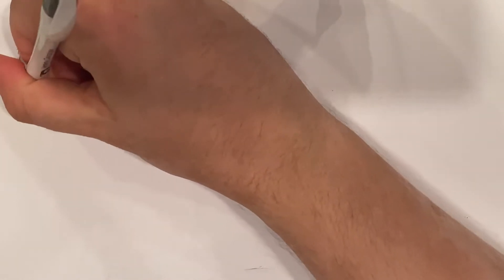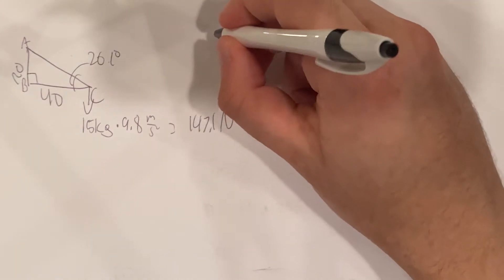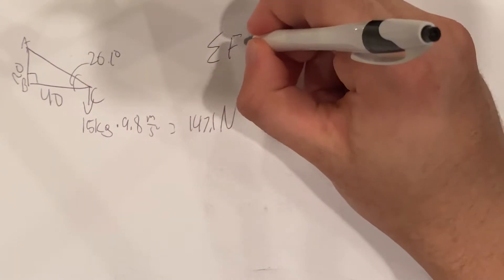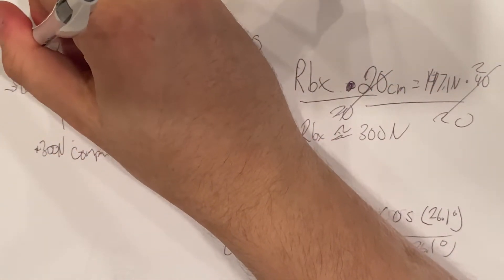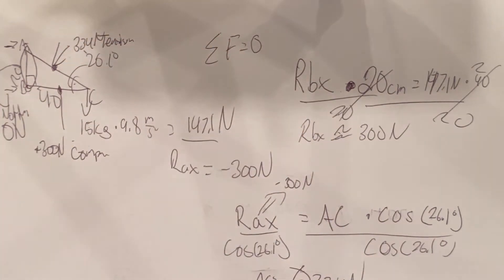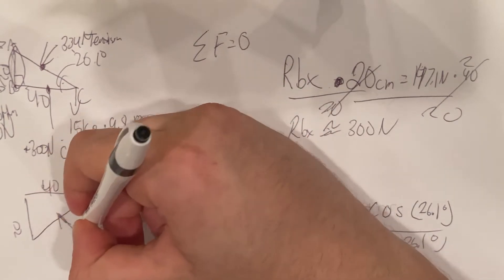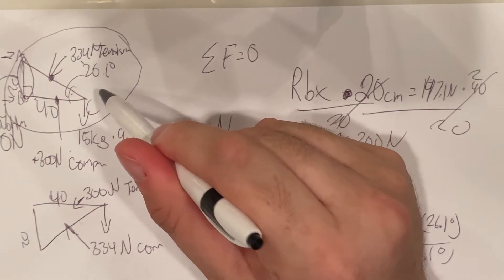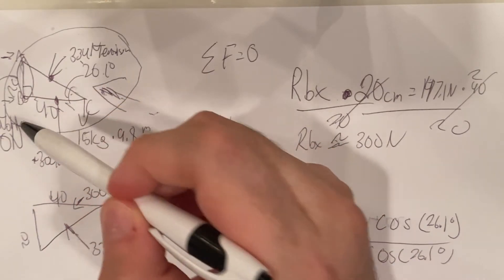Science Olympiad Boomilever Physics | Part 1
Hi Guys!

In this video, you will learn about the physics of a boomilever. In this part, we discuss Static Analysis.

If you found any value in this video, you might enjoy this other video I made

Stay Unphayzed!